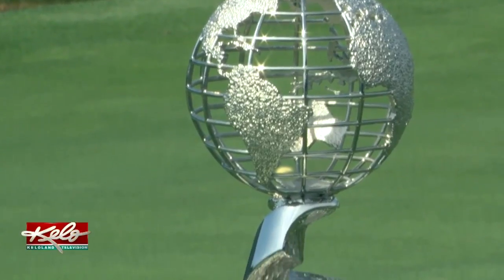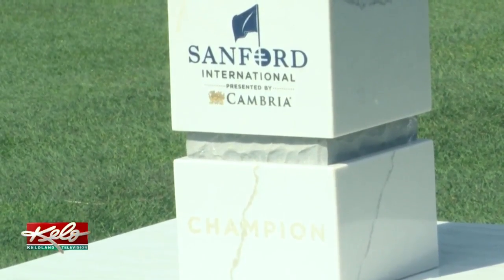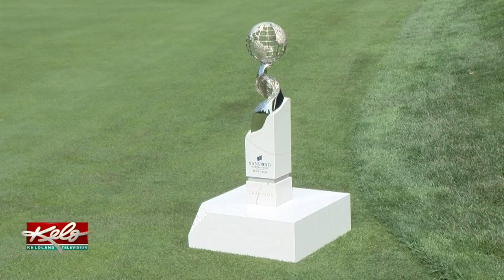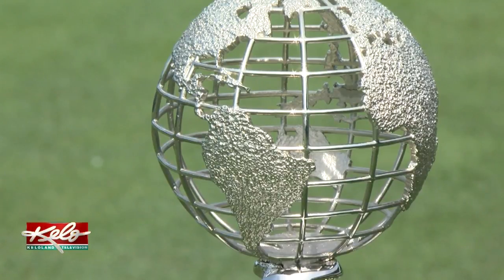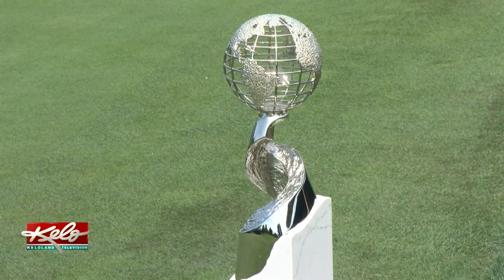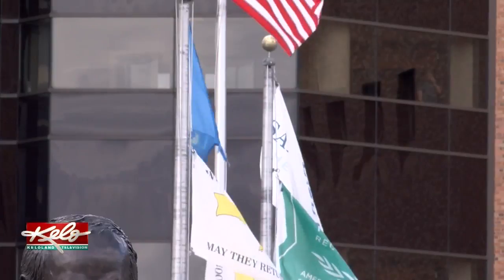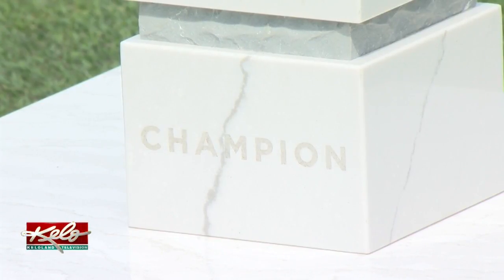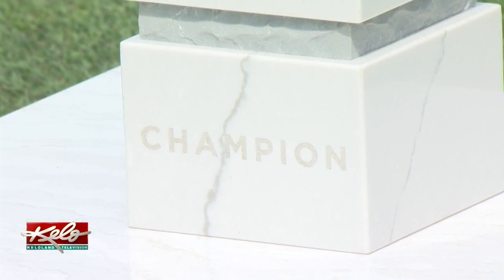Sanford International Trophy Reflects Unique Tournament Aspects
Sanford International News Special